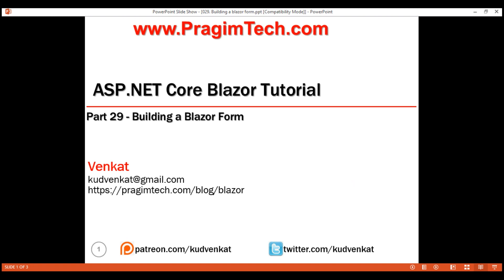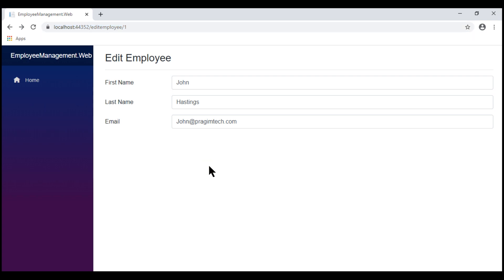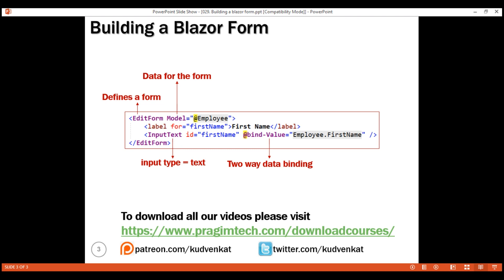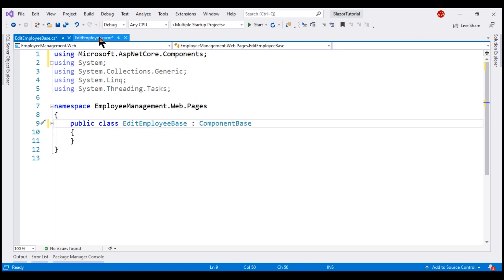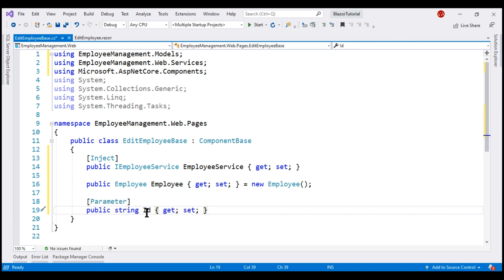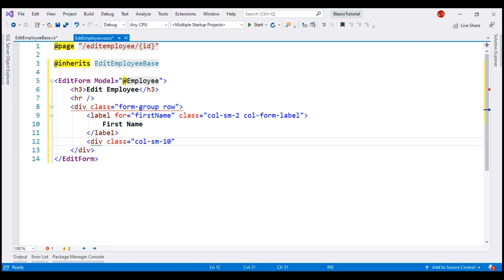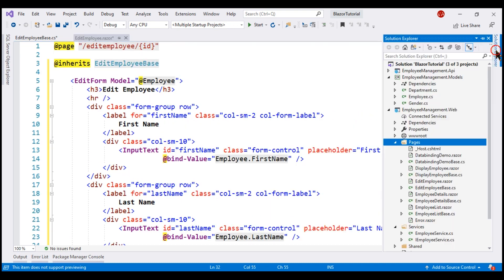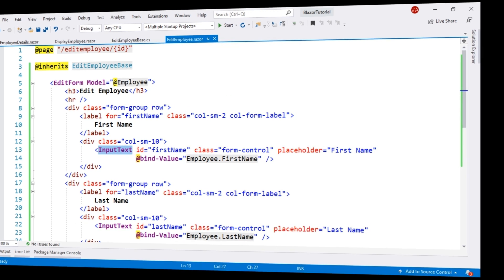Building a blazor form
How to build a form in Blazor with an example